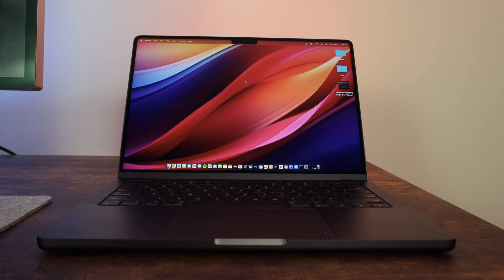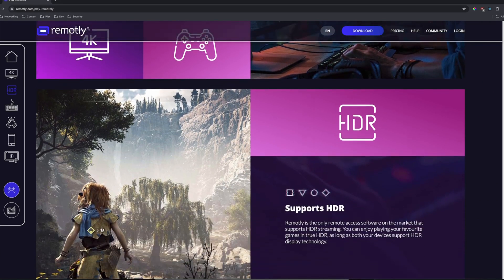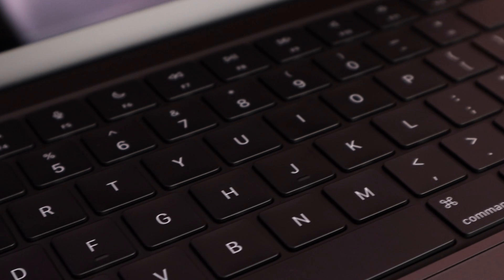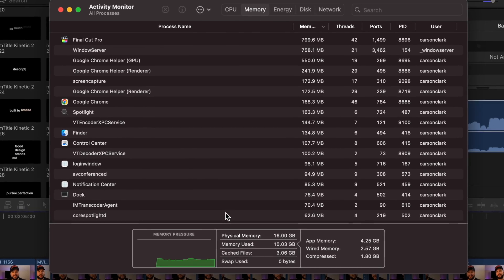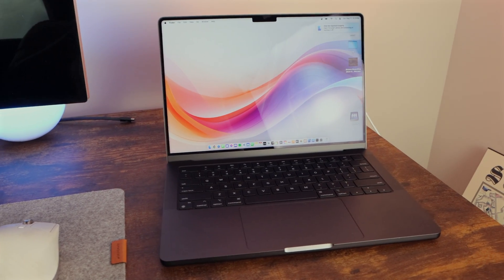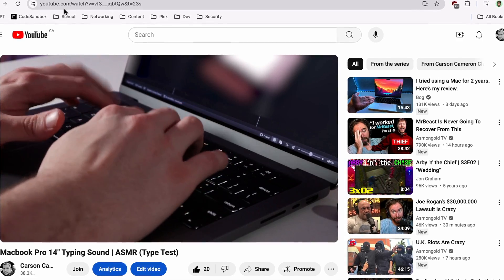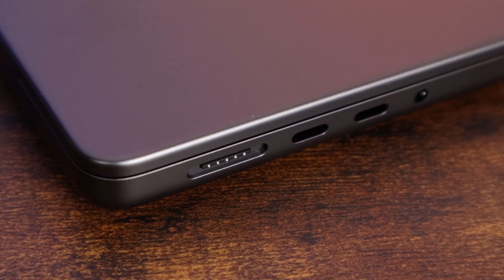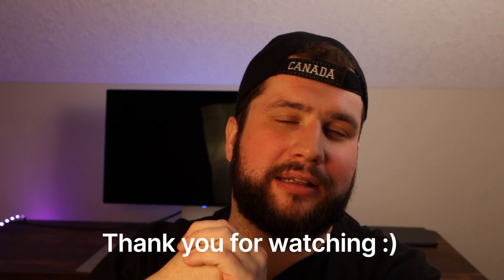Macbook Pro (M3 Pro) - Perfection.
👇 Macbook pro Specs 👇
Apple M3 Pro chip with 11‑core CPU, 14‑core GPU and 16‑core Neural Engine
18GB unified memory
512GB SSD storage
14-inch Liquid Retina XDR display²
70W USB-C Power Adapter
Three Thunderbolt 4 ports, HDMI port, SDXC card slot, headphone jack, MagSafe 3 port